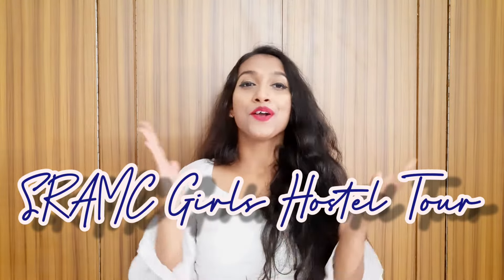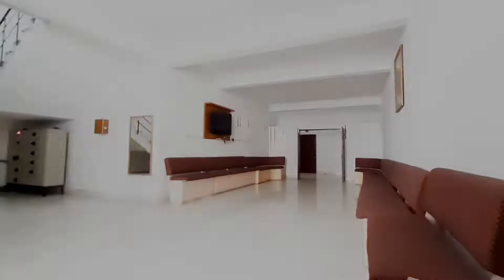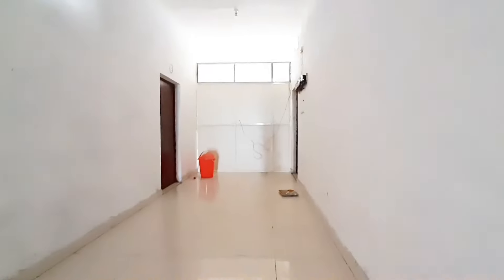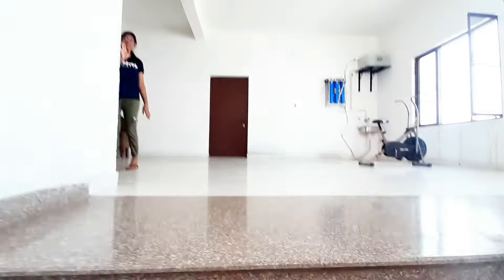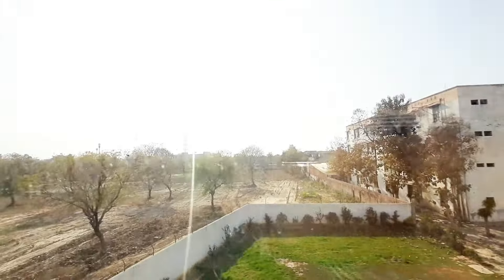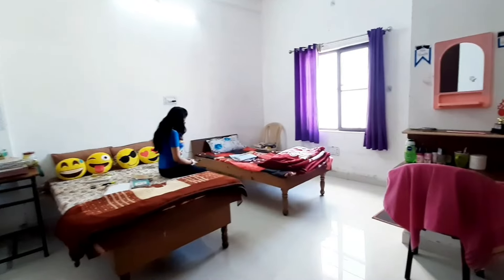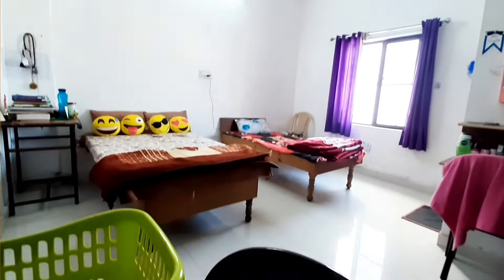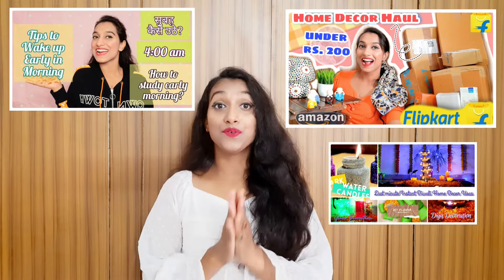Shree Ram Ayurvedic Medical College and Hospital Girls Hostel Tour Video | SRAMC Girls Hostel Video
Today's video is SRAMC Girls Hostel Tour video.
I have shared all possible info.

Shree Ram Ayurvedic Medical College and Hospital, Meerut, NH-28, Partapur Bypass Road, Delhi-Haridwar Highway

SRAMC
Shri Ram Ayurvedic Medical College and Hospital
Shree Ram Ayurvedic Medical College and Hospital
Shree Ram Ayurvedic Medical College and Hospital,  Meerut

Shree ram ayurvedic medical college freshers party 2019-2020
Shree ram ayurvedic medical college and hospital freshers party dance
 shree ram ayurvedic medical college girls hostel
shree ram ayurvedic medical college boys hostel